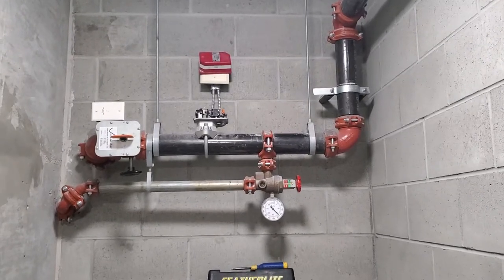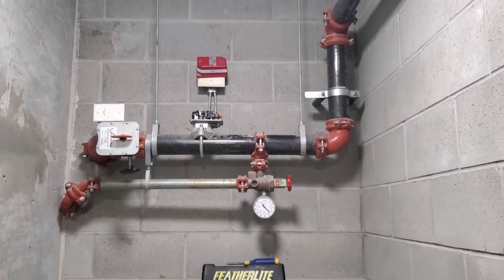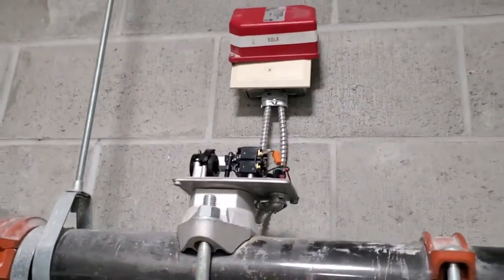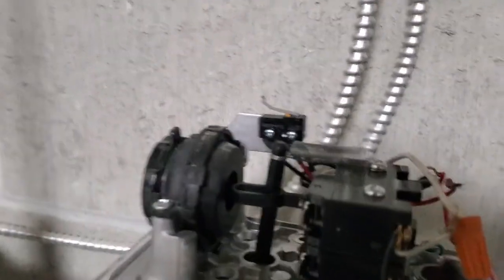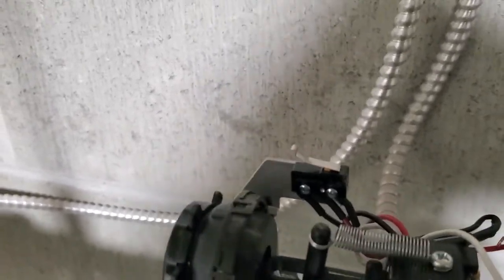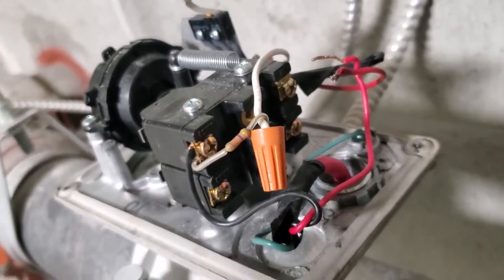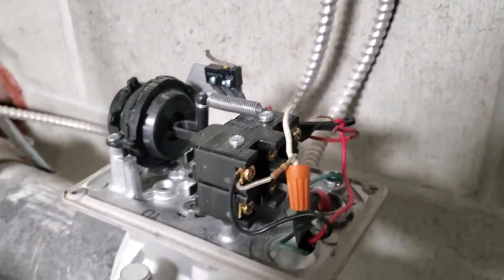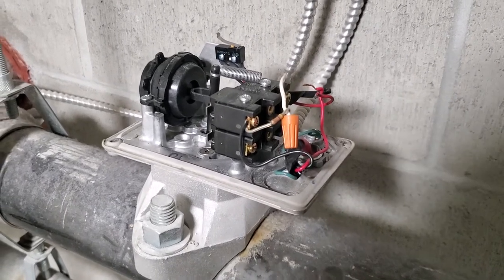DO THIS WHEN DISABLING A Sprinkler System FLOW SWITCH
The flow switch will send building into alarm with bells ringing if you dont disable prior to refilling sprinkler system.